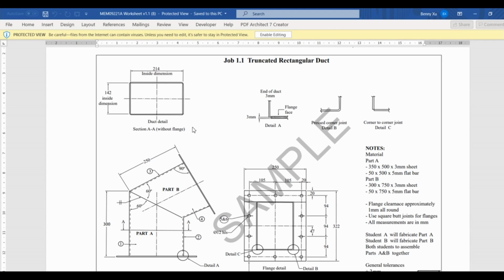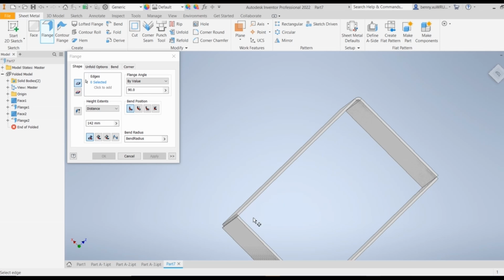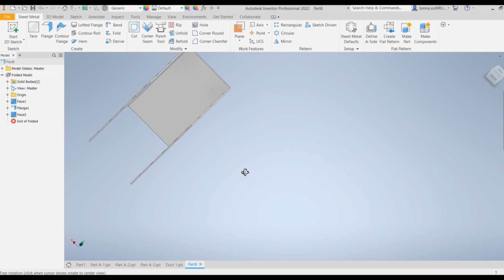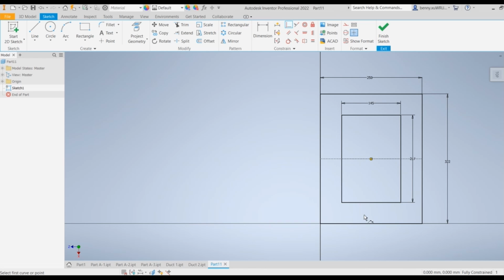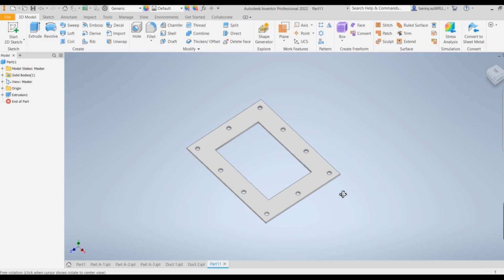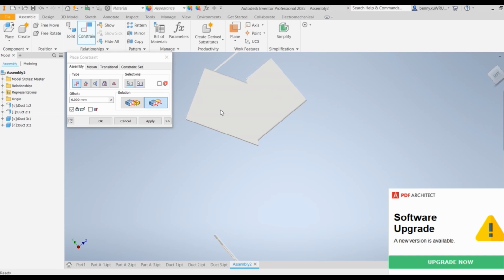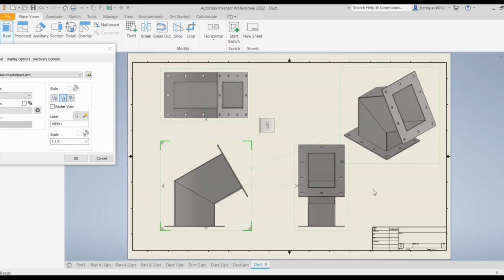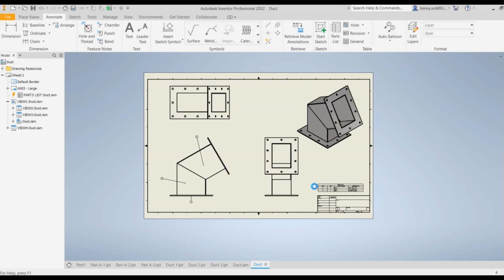Autodesk Inventor Angle square duct assembly drawing tutorial